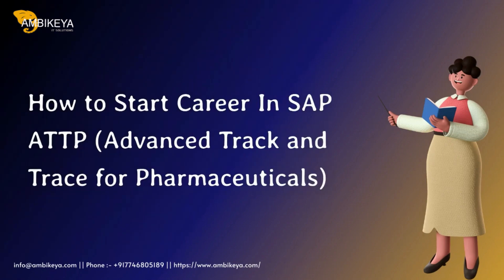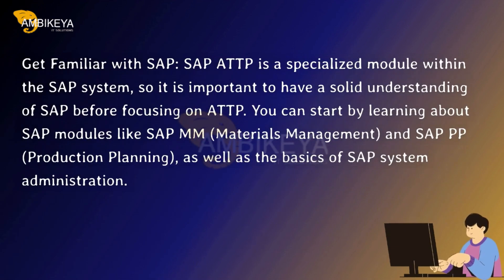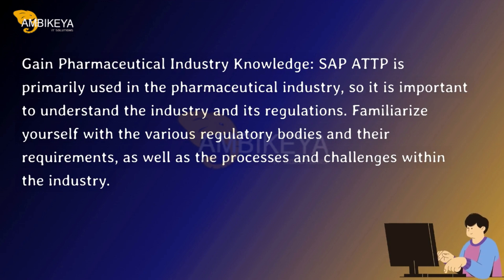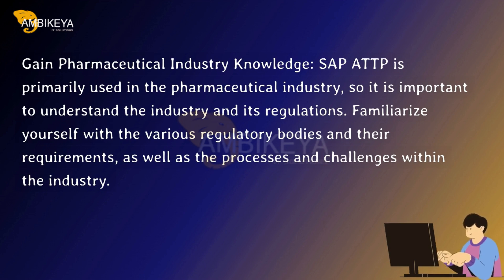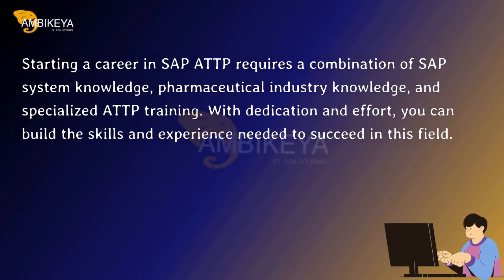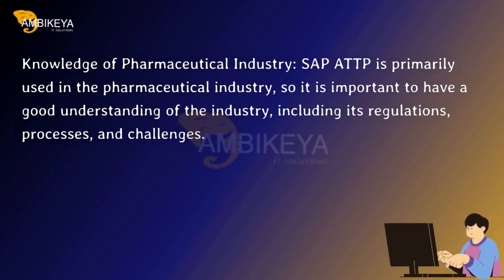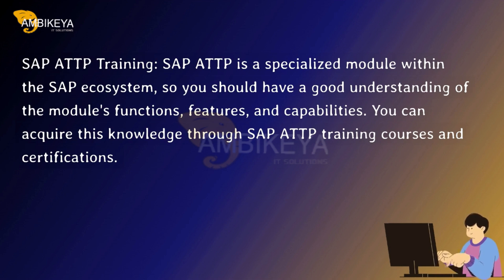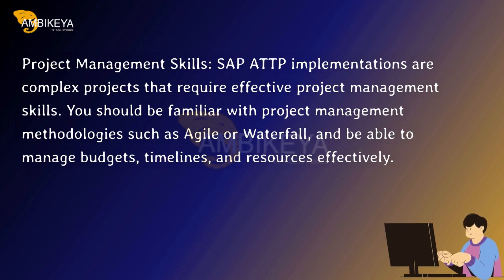How to Start Career In SAP ATTP (Advanced Track and Trace for Pharmaceuticals)||Ambikeya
💁🏻 Who Can Do SAP ATTP Course:-
SAP Advanced Track and Trace for Pharmaceuticals (ATTP) course is designed for professionals who are interested in learning about the serialization and track and trace processes in the pharmaceutical industry.

The course is suitable for individuals who are involved in the following roles:

Project managers
Business analysts
Supply chain managers
IT managers
Quality managers
Serialization specialists
Compliance professionals
Solution architects
System administrators
It is recommended that individuals who are interested in taking the SAP ATTP course have some experience in the pharmaceutical industry or have a basic understanding of supply chain management and serialization.